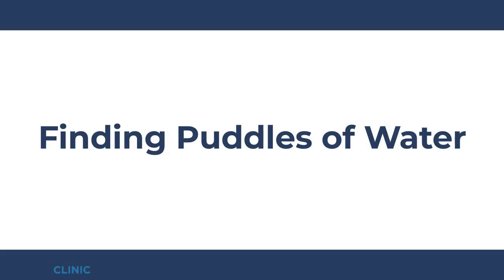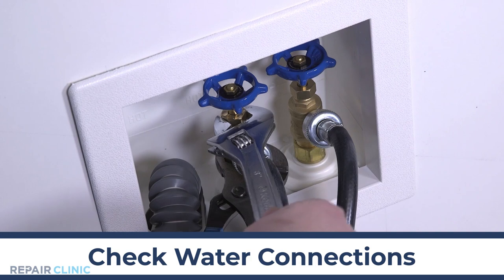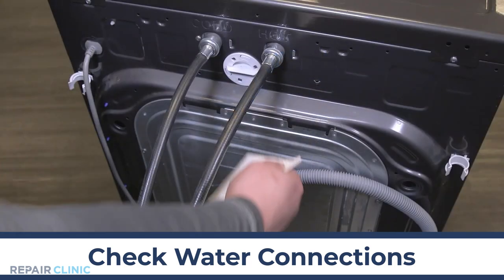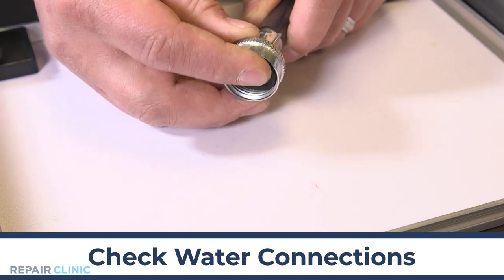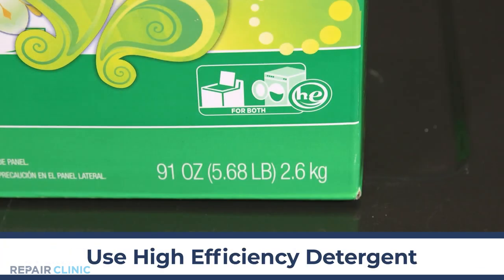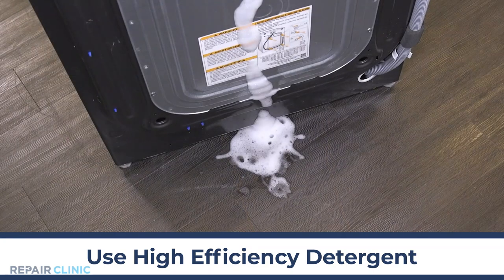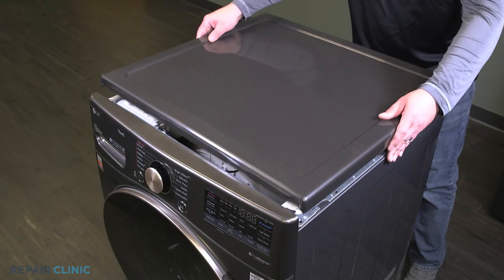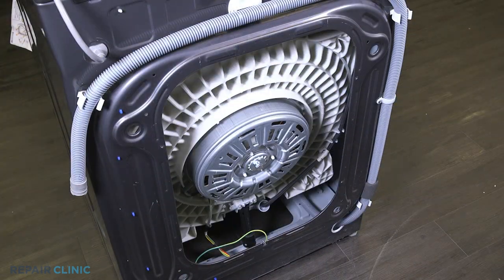Nuts & Bolts: Before You Call - Washer Leaking Water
Finding water puddles around your washer? Before calling a technician to repair your washing machine, there are a few troubleshooting tips you can try to fix it on your own!

Washer model(s) used:
GTW465ASN2WW